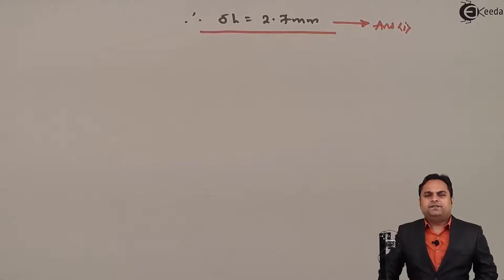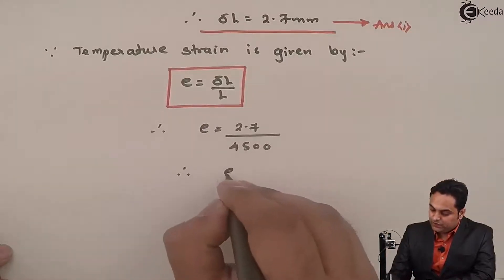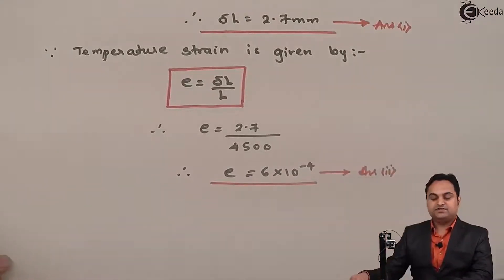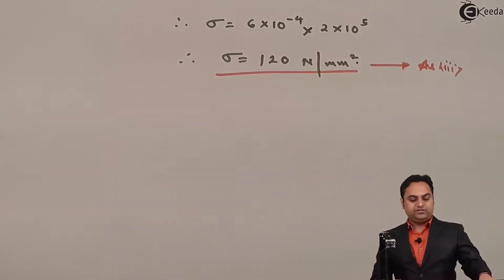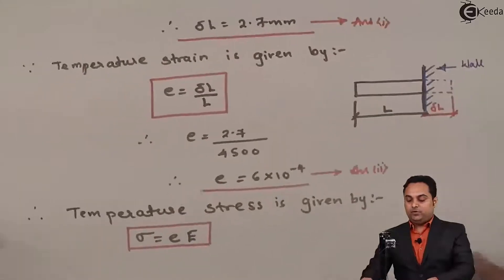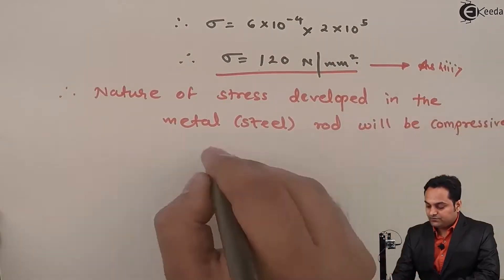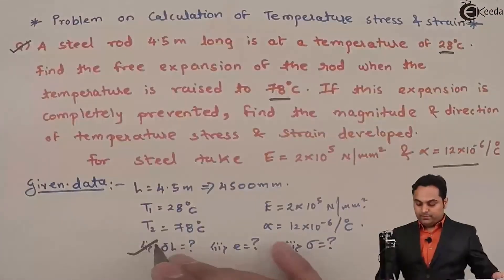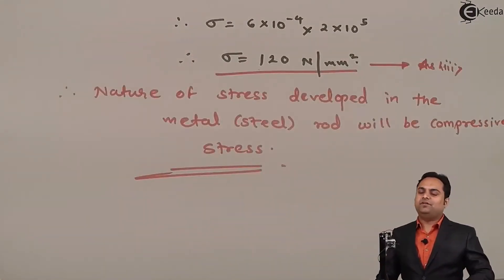Problem No 2on Concept of Temperature Stresses and Strain - Stress and Strain -Strength of Materials